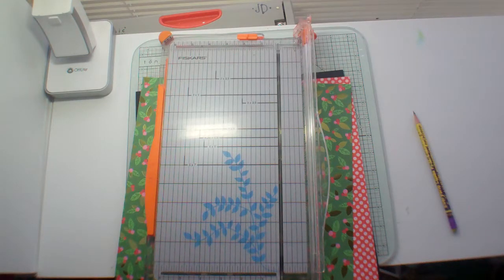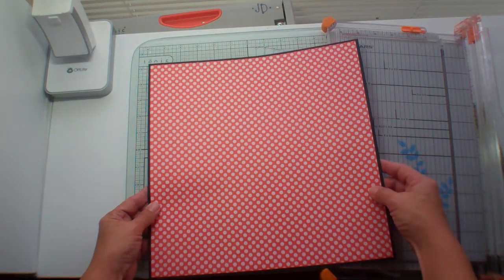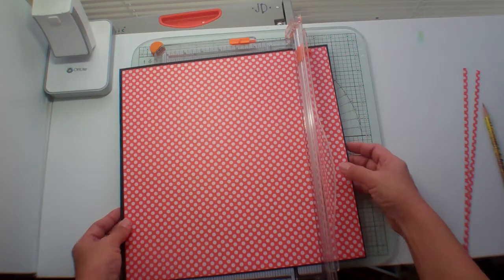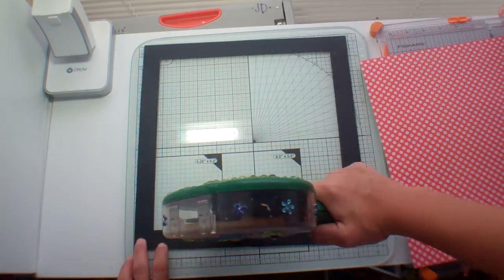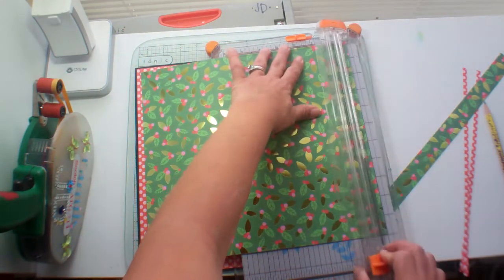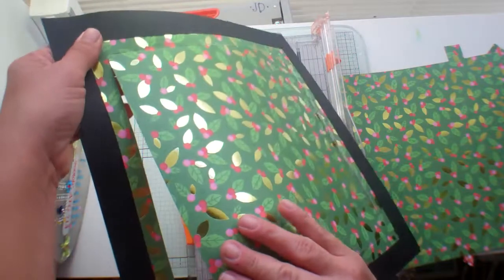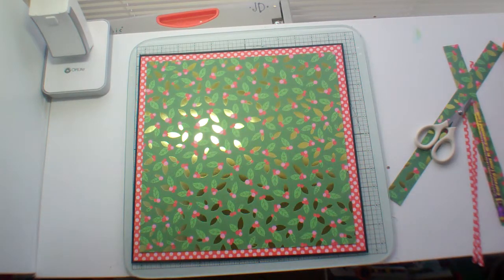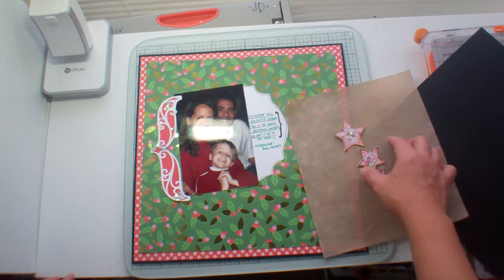Christmas 2012 Scrapbook page-part 3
Saving paper!

Here is one of Glitter Girls videos. You'll want to watch them all! You'll find inspiration and education!